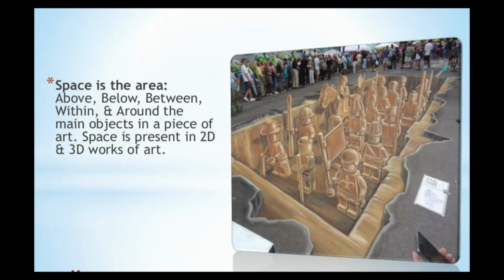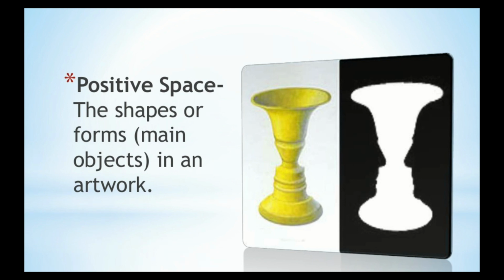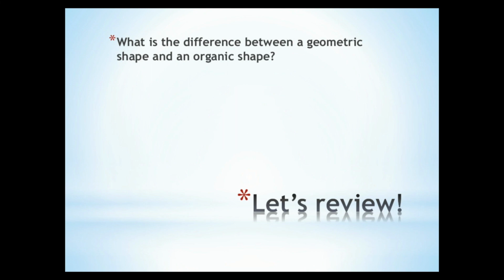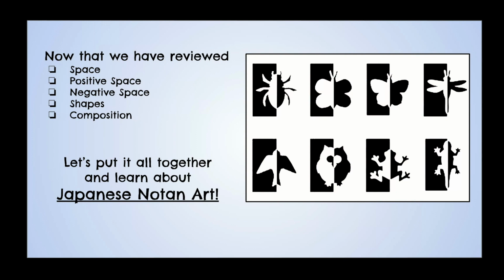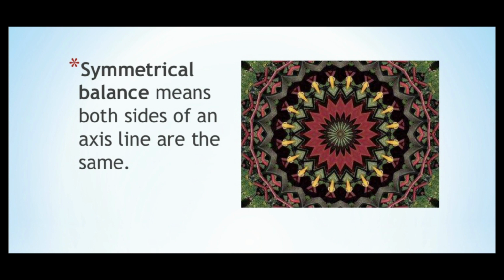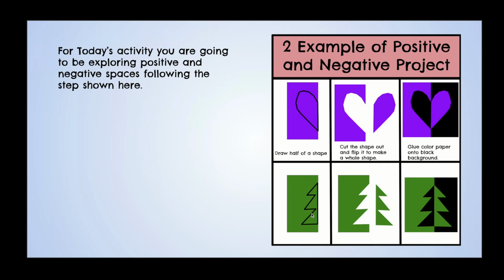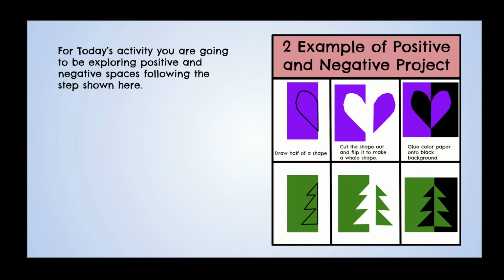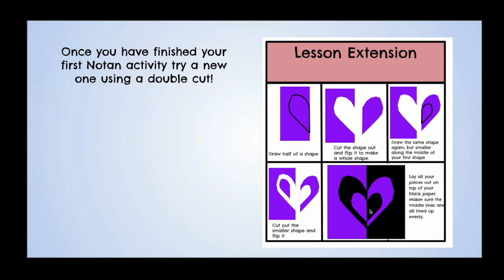Japanese Notan Presentation